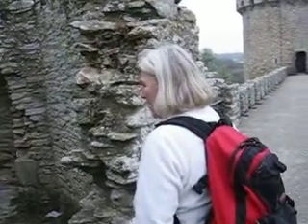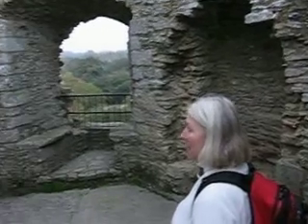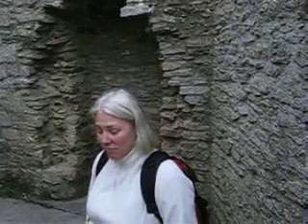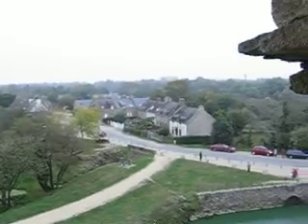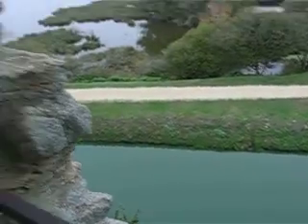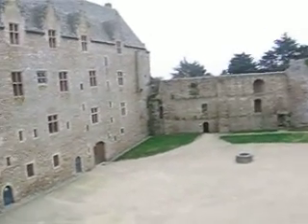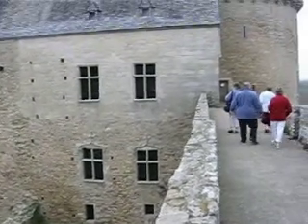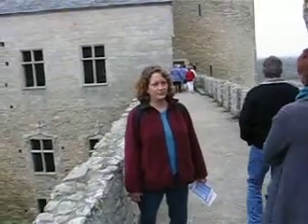Chateau De Suscinio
Exploring Suscinio castle the 13th to 15th century summer home of the Brenton Dukes on the coast of Brittany